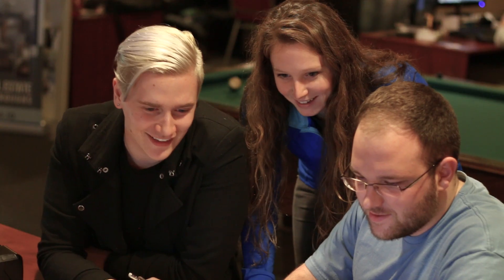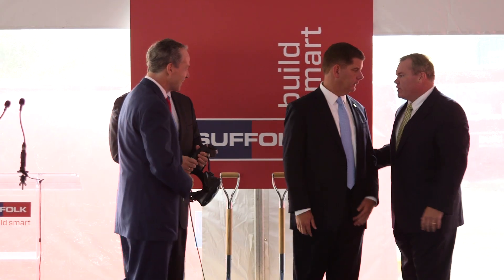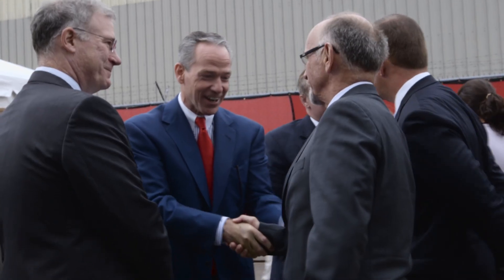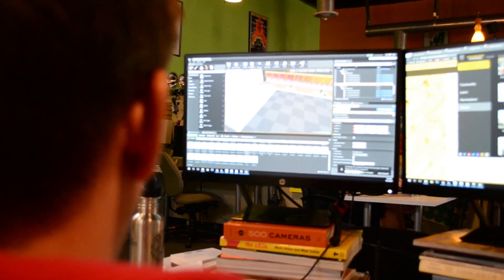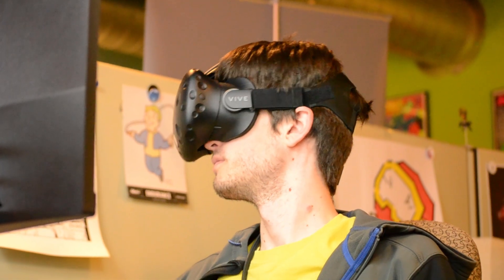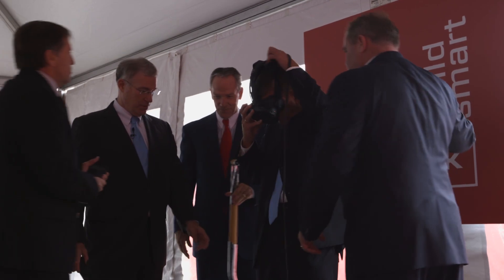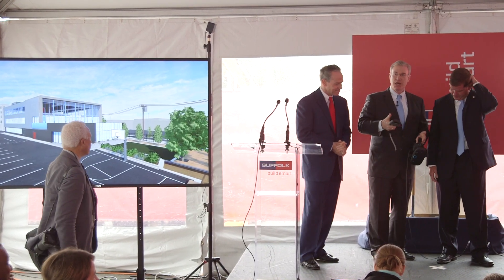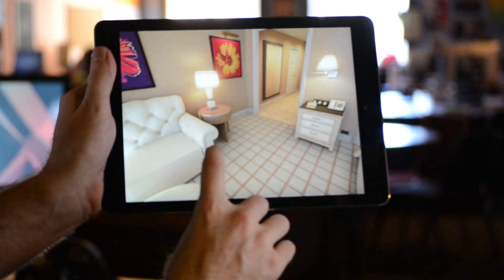Theia Interactive & Suffolk Construction: Virtual Groundbreaking | Project Highlight | Unreal Engine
Every new construction project requires a ceremonial groundbreaking, and Theia Interactive have just re-defined the paradigms by creating a virtual groundbreaking for their client, Suffolk Construction.

Watch the expansion of Suffolk's Boston HQ take shape, all in Unreal Engine.